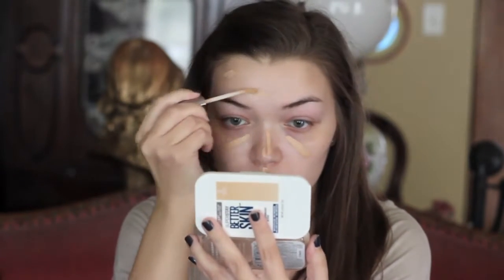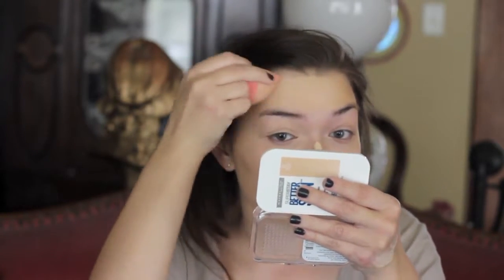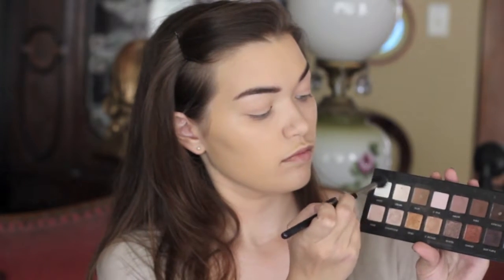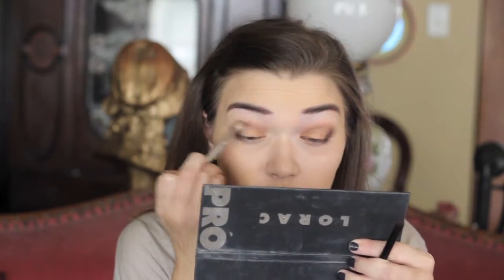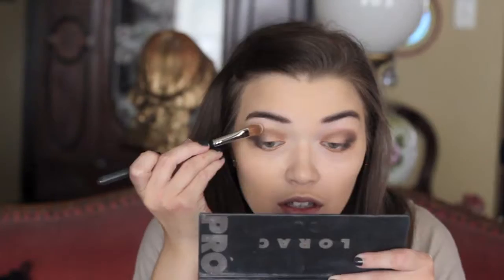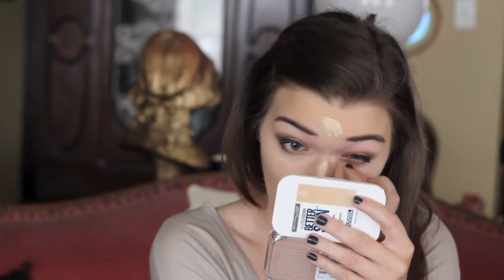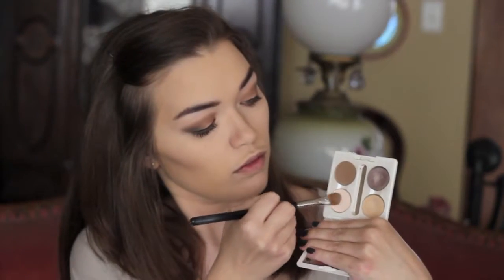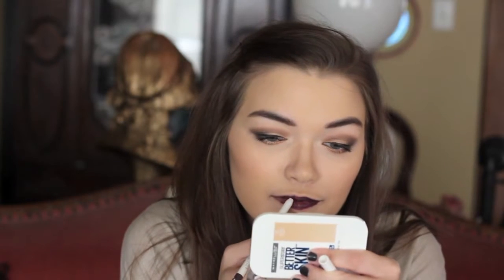Gold Eyes & Vampy Lip // Fall Full Face Tutorial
PRODUCTS MENTIONED:

-Urban Decay Naked Skin concealer in light neutral & fair neutral
-Maybelline Better Skin Powder in 30 warm nude*
-NYX Contour Kit
-Anastasia Beverly Hills Brow Duo in Chocolate
-Anastasia Beverly Hills Tinted Brow Gel in Chocolate
-Lorac Pro Palette (White, Cream, Taupe, Gold, Espresso, & Black)
-Maybelline Master Precise Liquid eyeliner in black
-Marc Jacobs Velvet Noir Major Volume Mascara*
-Becca Cosmetics & Jaclyn Hill blush in Amoretto
-Becca Cosmetics & Jaclyn Hill champagne pop highlighter
-ColourPop Matte Lippie Stick in Nevermind
-Beauty Blender
-Sigma E25, E55, E60
-Real Techniques eyeshadow brush

// TECH STUFF //

Camera: Canon T3i with kit lens

Editing: iMovie '11

// FTC //

Products marked with a * were sent to me by Influenster for review. All other products were purchased by me or gifts from friends and family. I am not being paid for this video.